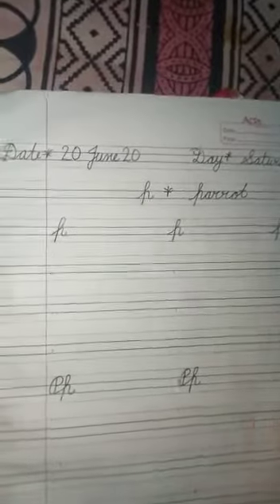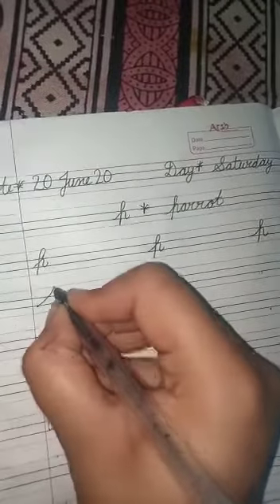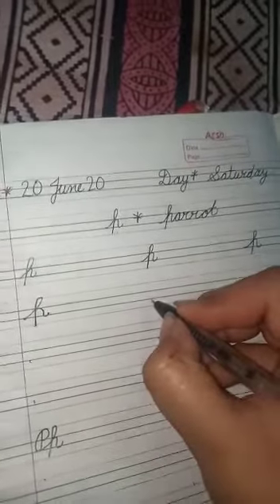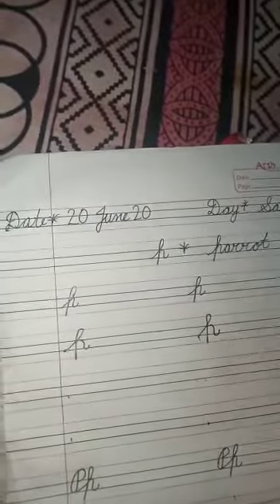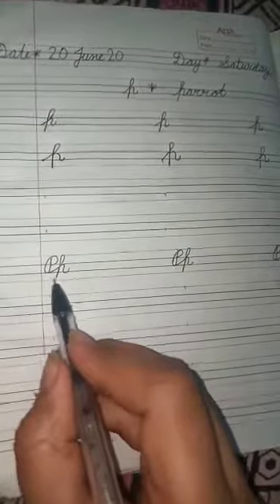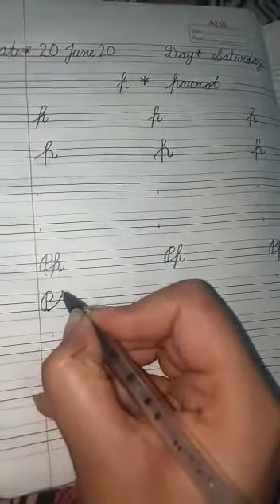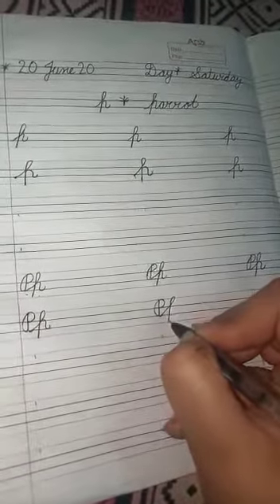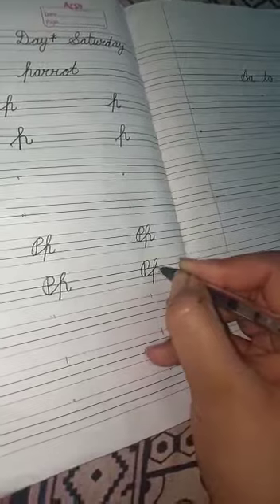CLASS KG3 ENGLISH W